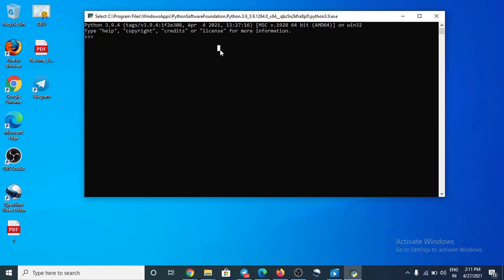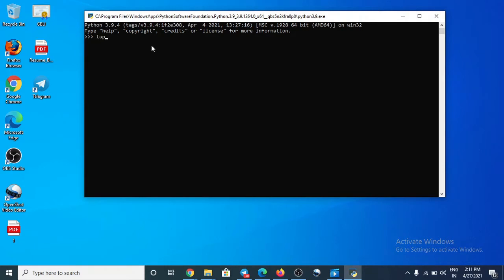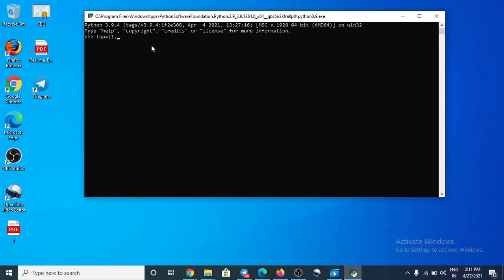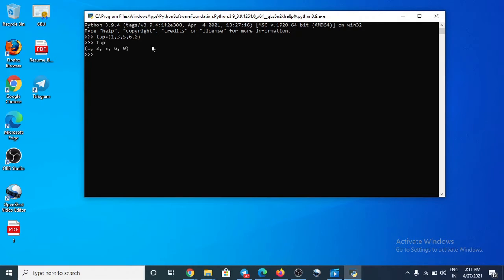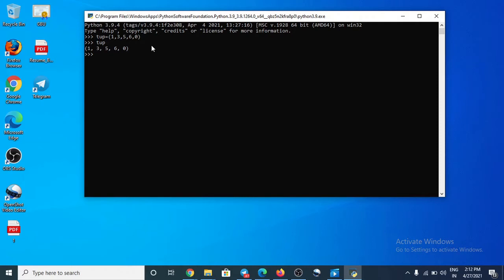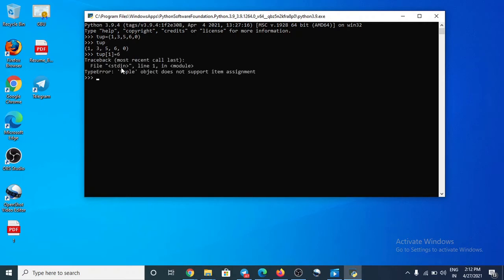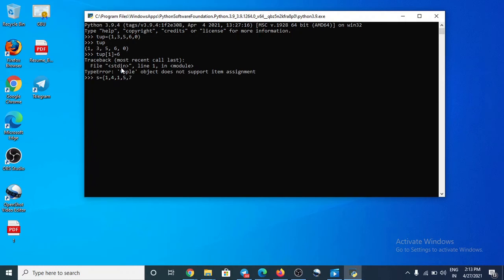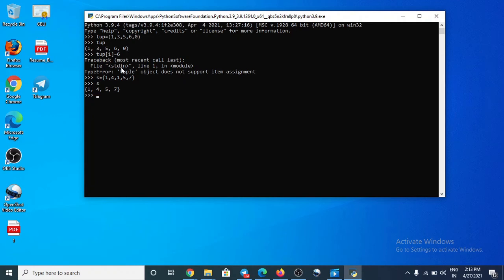#6 Tupple & Set in Python || Python Programming Tutorial for Beginners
In this video we will see :
-tupple in python
-set in python

You can follow me on:
Offcampus Drive( Placement & Internships only)